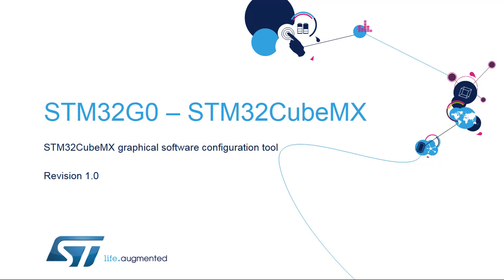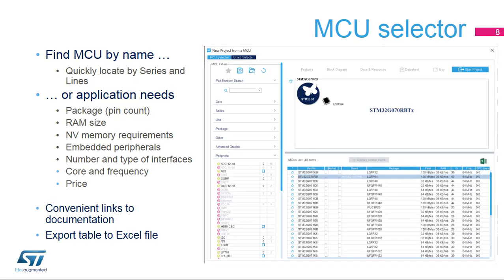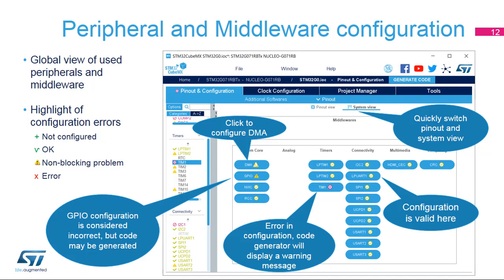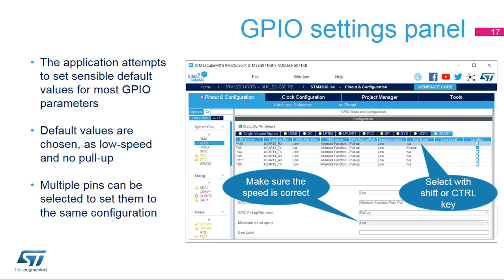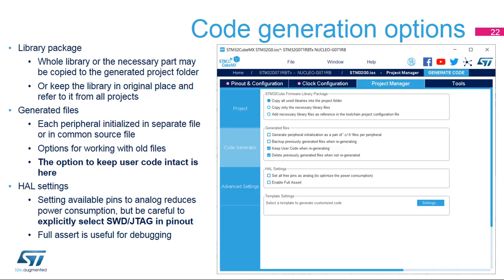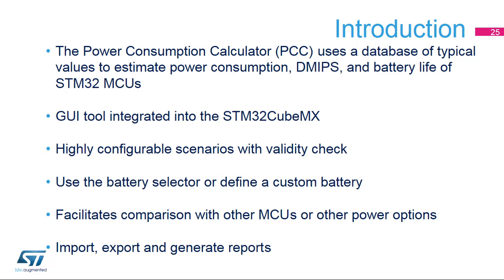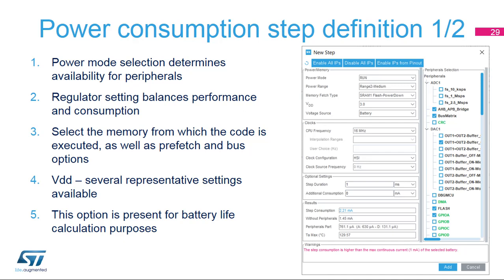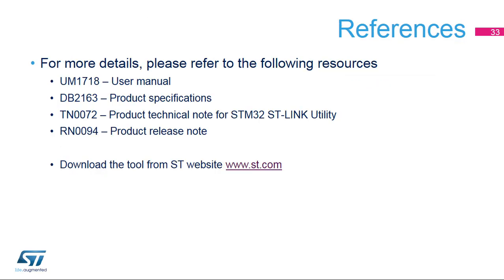STM32G0 OLT - 38. Ecosystem - CubeMX Tool